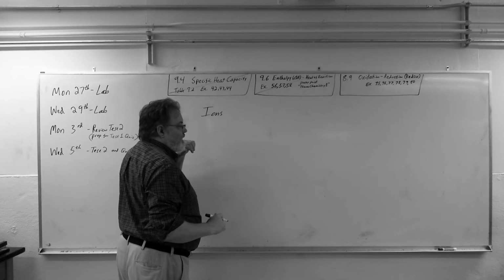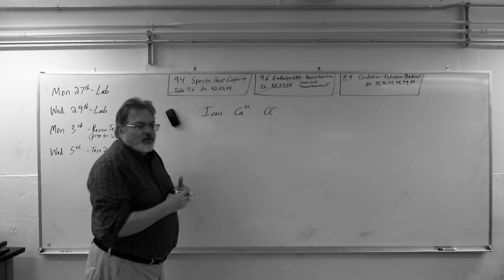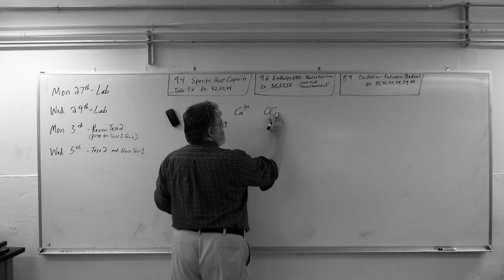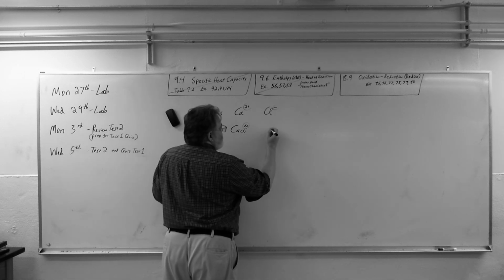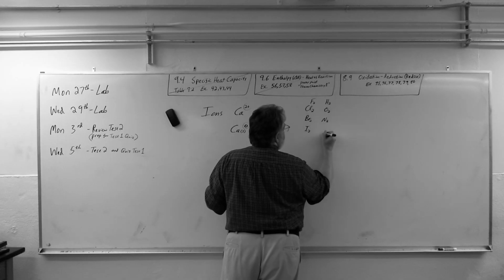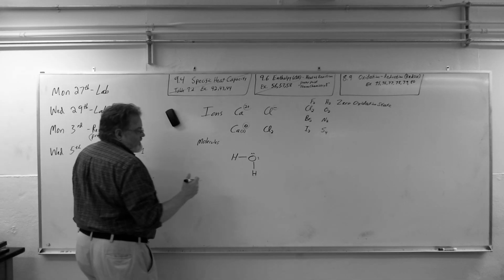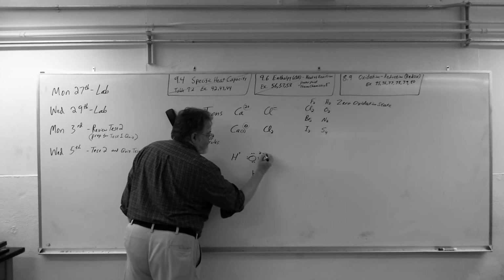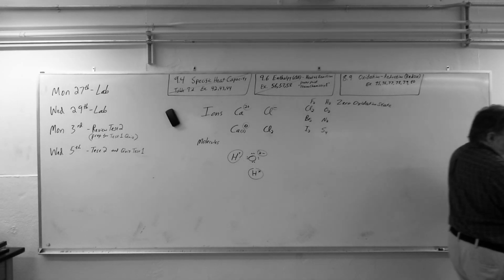Wednesday Oct 22 (Part 1)